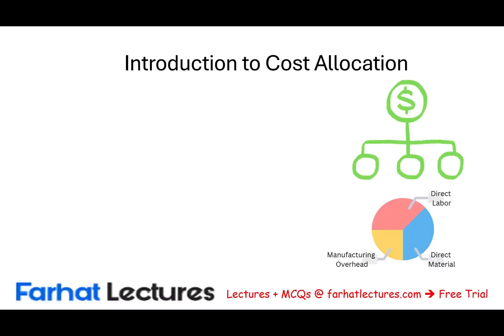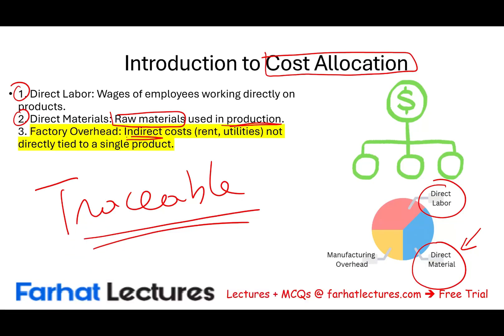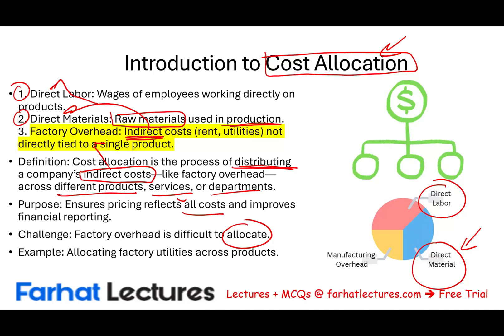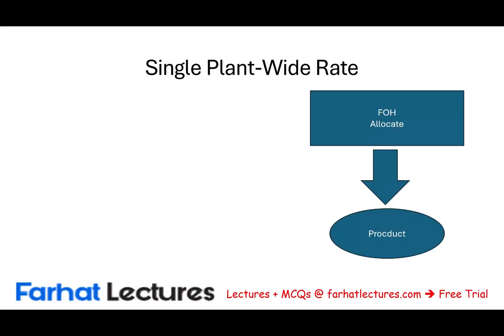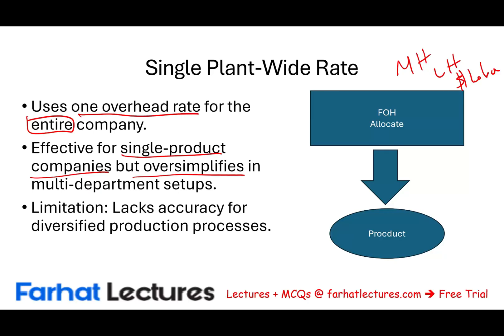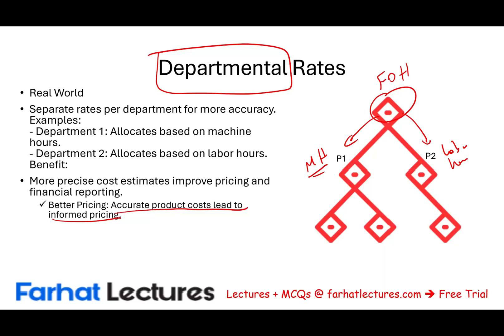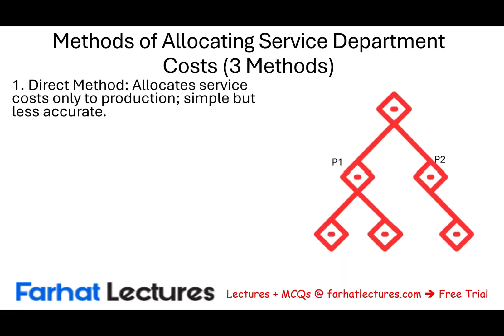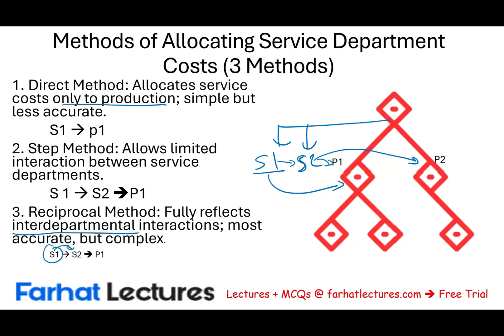Introduction to Cost Allocation. Cost Accounting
In this video, we explain Introduction to cost allocation

Introduction 0:00
Direct Costs vs. Indirect Costs: The video starts by reviewing the three elements of cost: direct material, direct labor, and factory overhead (0:06). Direct costs (material and labor) are traceable, while indirect costs (factory overhead) are not (1:19).
Cost Allocation: Cost allocation is defined as the process of distributing a company's indirect costs across different products, services, or departments (1:41). The goal is to ensure accurate pricing and improve financial reporting (2:06).
Allocation Methods: The video discusses different methods for allocating factory overhead, including the single plantwide rate (4:21), allocation across various departments (5:45), and allocating overhead to service departments (7:21). Three methods for allocating service costs to production departments are mentioned: the direct method (8:41), the step method (8:57), and the reciprocal method (9:20).

Introduction to Cost Allocation
Cost allocation is a fundamental concept in accounting and financial management, used to assign costs to various departments, products, or projects within an organization. By distributing costs accurately, businesses can better understand their profitability, control expenses, and make informed decisions.

What is Cost Allocation?
Definition: Cost allocation is the process of assigning indirect costs (such as overhead) to different departments, products, services, or projects that benefit from those costs.

Indirect Costs: These are expenses that cannot be directly traced to a single cost object (e.g., utilities, rent, administrative salaries). In contrast, direct costs (like raw materials and direct labor) are easily attributable to specific products or services.

Purpose of Cost Allocation
Accurate Cost Measurement: Helps determine the true cost of producing a product or delivering a service by including all associated indirect expenses.

Profitability Analysis: Assists in identifying which products, services, or departments are the most profitable.

Budgeting and Planning: Provides insights for better budgeting and resource allocation by understanding cost drivers.

Performance Evaluation: Enables managers to evaluate the efficiency of departments or projects by analyzing the allocated costs.

Pricing Strategy: Ensures that prices cover all costs, leading to better pricing decisions.

Methods of Cost Allocation
Direct Allocation Method
Allocates costs directly to departments or products without recognizing interdepartmental services.
Use Case: Suitable for simpler organizations with limited internal services.

Step-Down Method
Allocates costs in a sequential manner, starting with the department that provides the most services to other departments.
Benefit: Acknowledges some level of service exchange among departments, improving accuracy.

Activity-Based Costing (ABC)
Allocates costs based on activities that drive costs, rather than just departments or products.
Purpose: Provides a more precise cost allocation by identifying cost drivers such as machine hours, labor time, or transactions.

Steps in the Cost Allocation Process

Identify Cost Pools
Group indirect costs into categories (e.g., utilities, administrative expenses, maintenance).

Determine Cost Drivers
Select the factors that influence costs, such as labor hours, square footage, or machine usage.

Allocate Costs to Cost Objects
Distribute costs to departments, products, or projects based on their usage of the cost drivers.

Review and Adjust
Regularly review the allocation process to ensure accuracy and make adjustments as needed to reflect changes in operations.

Example of Cost Allocation
Suppose a company has total indirect costs of $100,000, which include administrative salaries, rent, and utilities. These costs are allocated to two products: Product A and Product B. If Product A uses 60% of the company’s resources (based on labor hours) and Product B uses 40%, then $60,000 would be allocated to Product A and $40,000 to Product B. This allocation helps determine the actual cost of producing each product.

Challenges in Cost Allocation
Subjectivity: Selecting cost drivers and deciding on allocation bases can involve subjective judgments.
Complexity: Using sophisticated methods like activity-based costing requires detailed data, which can be resource-intensive.
Accuracy: Inaccurate allocation can lead to misleading profitability analysis, affecting strategic decisions.

Conclusion
Cost allocation is vital for understanding the full cost structure of an organization, improving financial decision-making, and optimizing resource utilization. By effectively allocating costs, businesses can achieve better control over their expenses, enhance profitability, and align their operations with strategic goals.